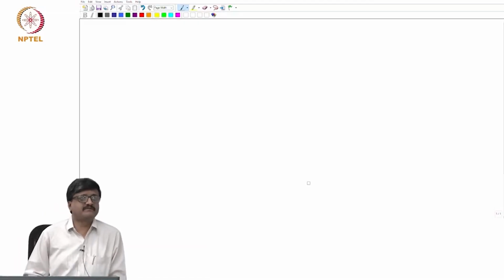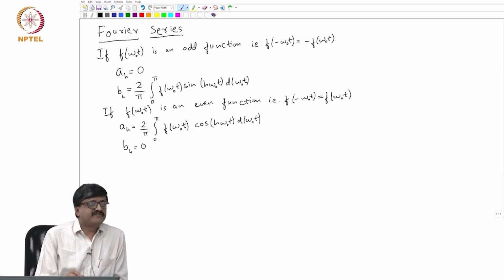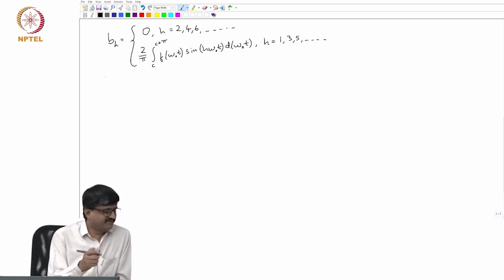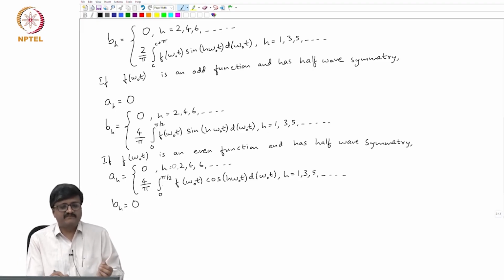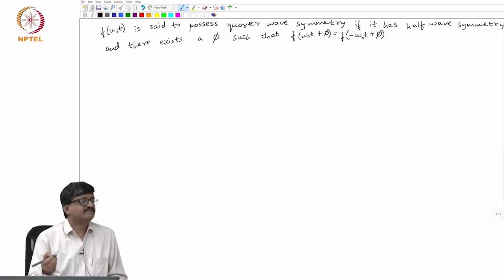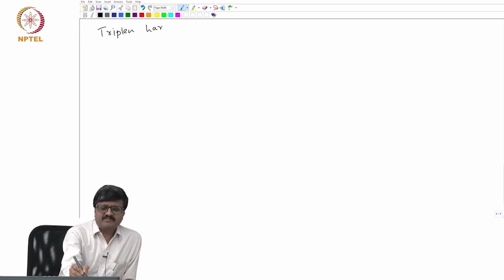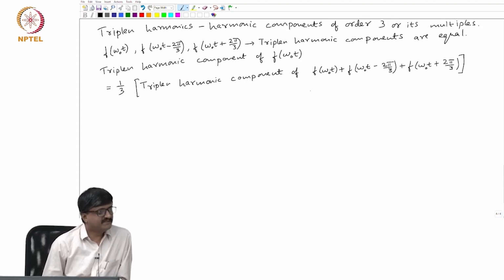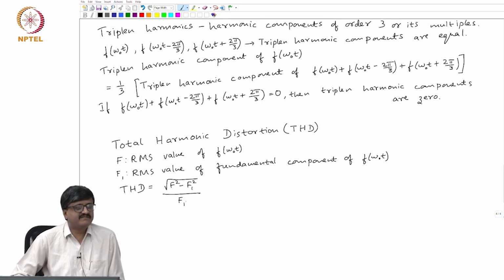Fourier series: Part 2